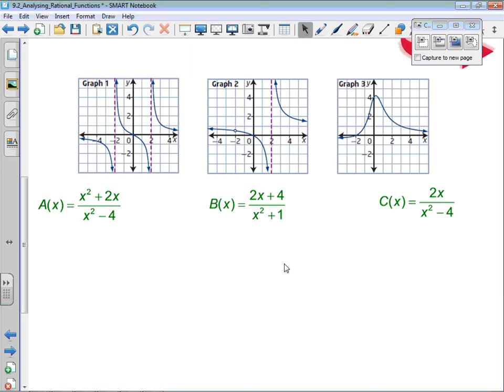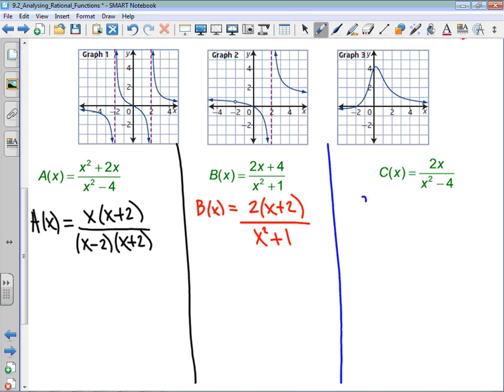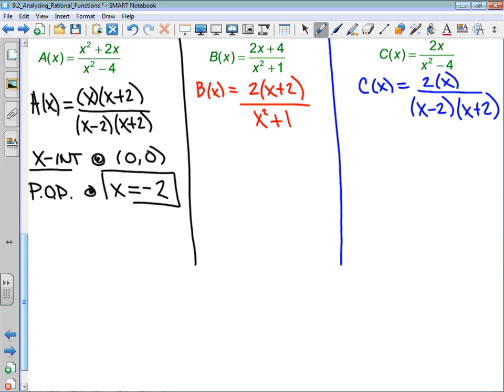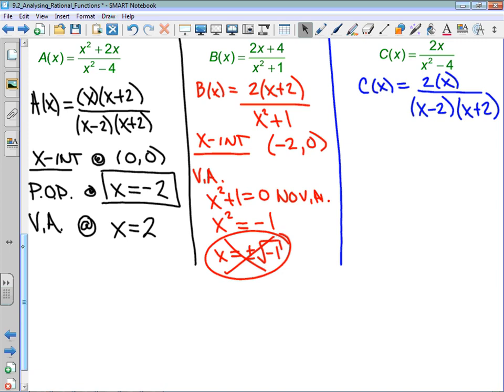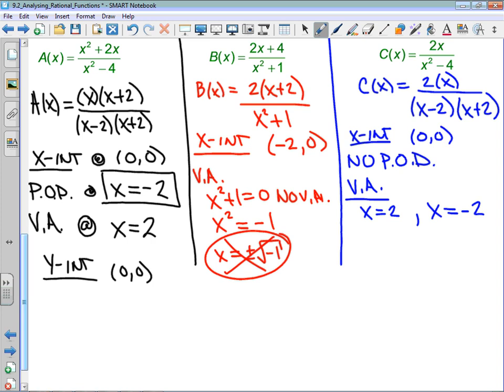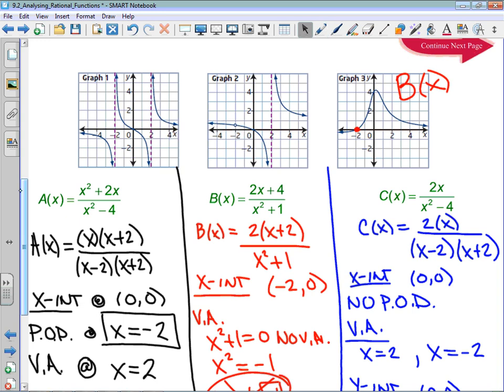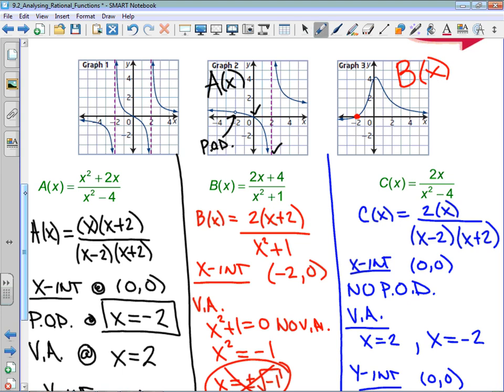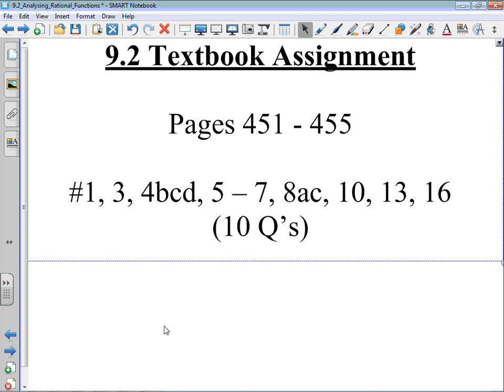9.2 Example 3